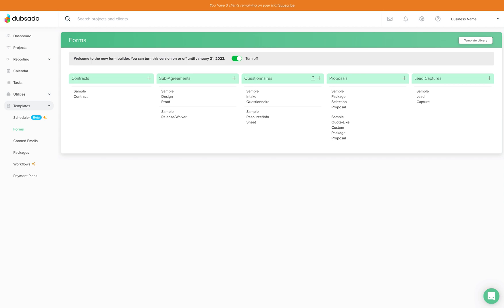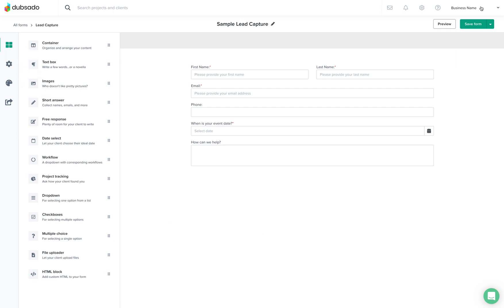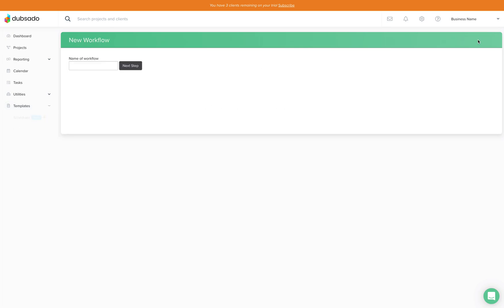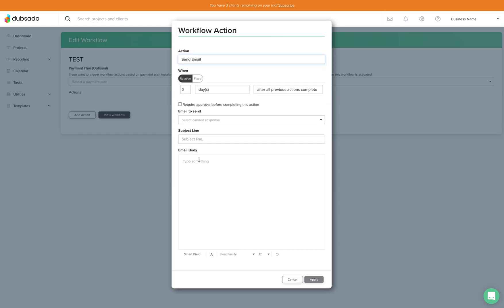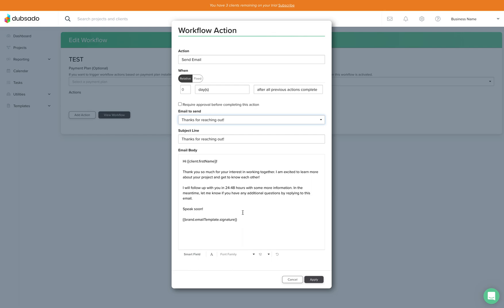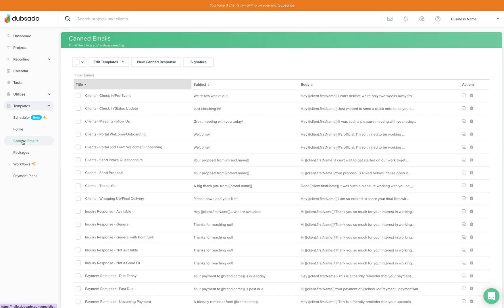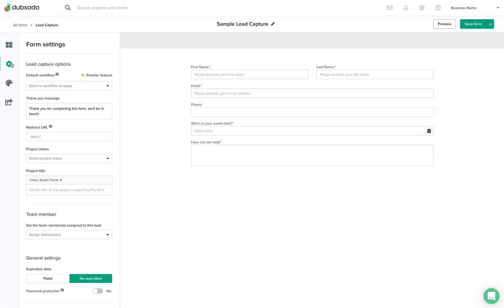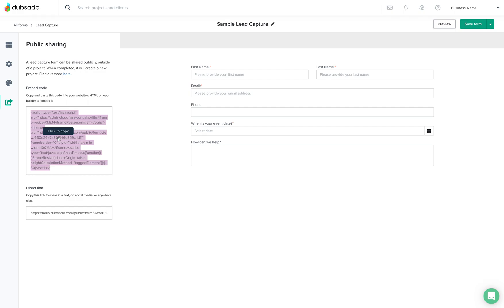How to set up an automated email reply with Dubsado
This is a very easy way to impress your potential clients and stay top of mind after they reach out to you. By creating an automated email reply, you'll no longer have to worry about rushing to your inbox, Dubsado does it all for you!